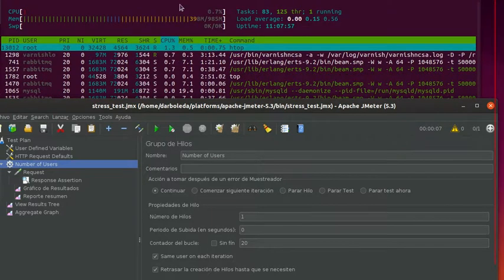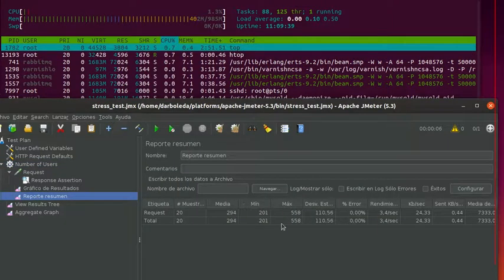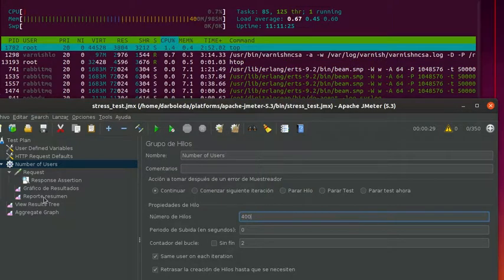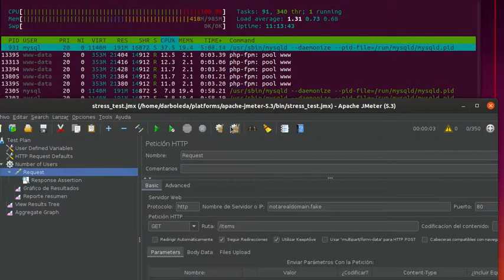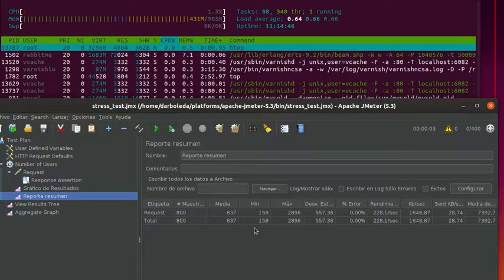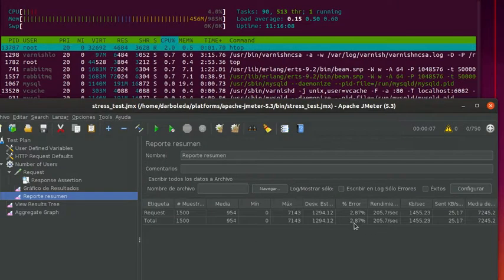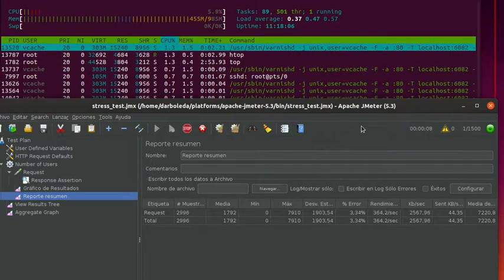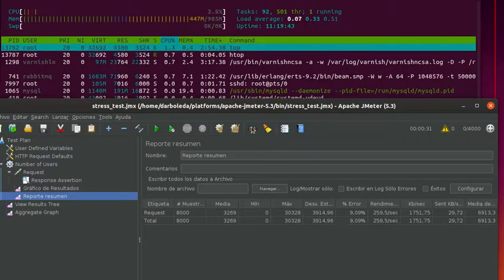How to reduce costs (Jmeter stress test, cache layers, varnish)